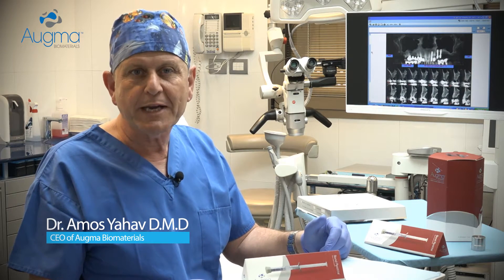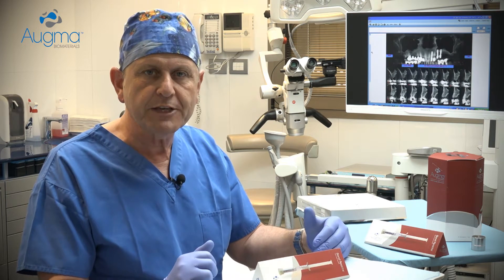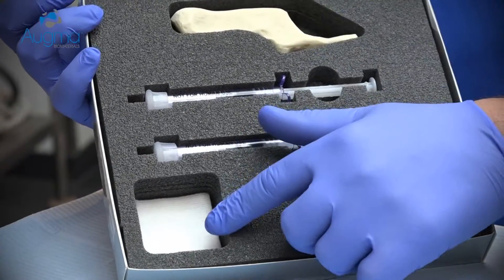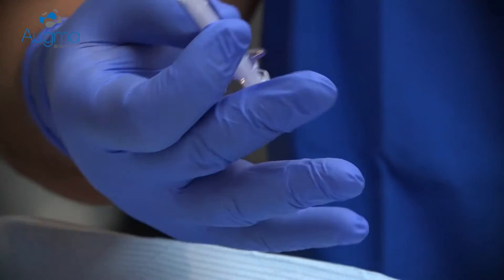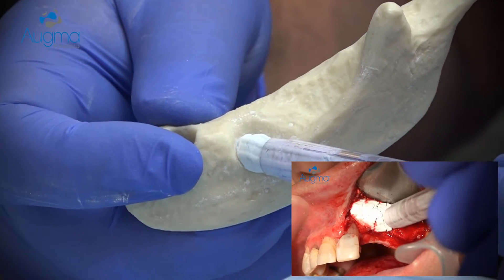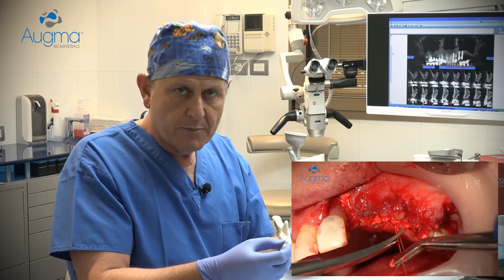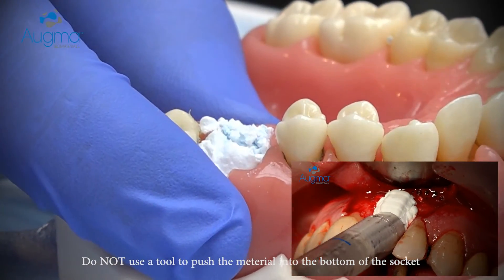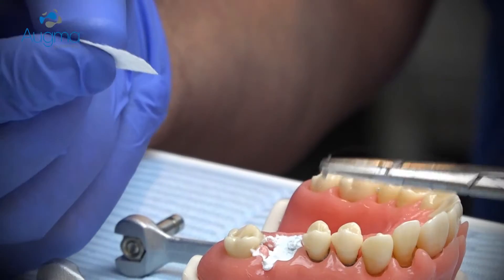Bond Apatite bone graft cement tutorial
Bond Apatite hands-on training video  .demonstrating the simplicity by using Bond apatite cement in Augmentation procedures